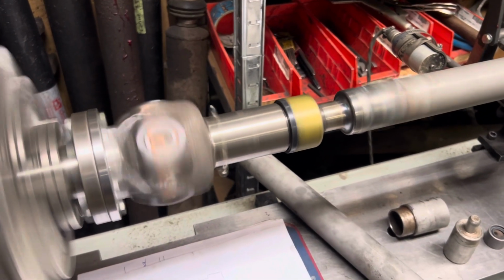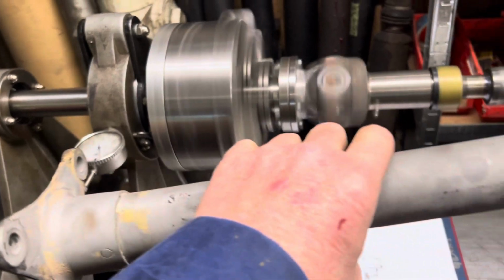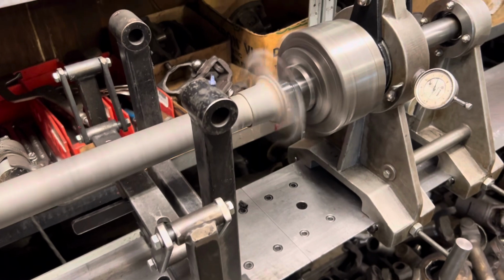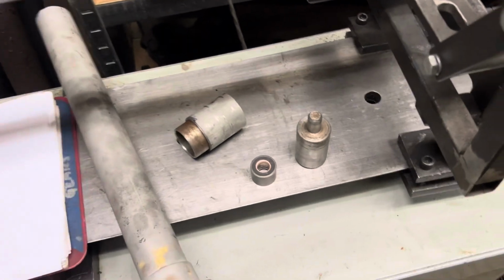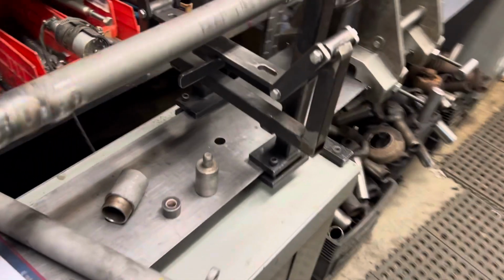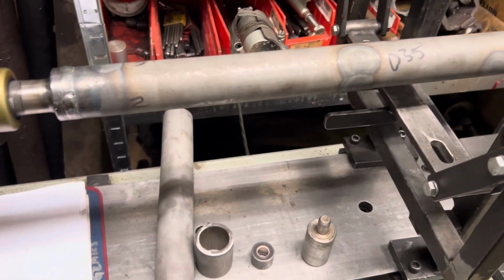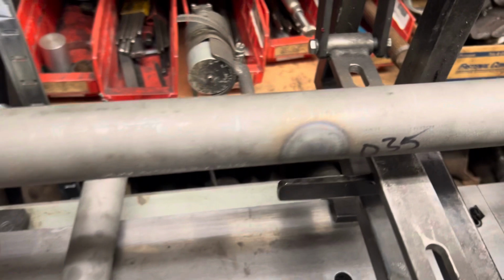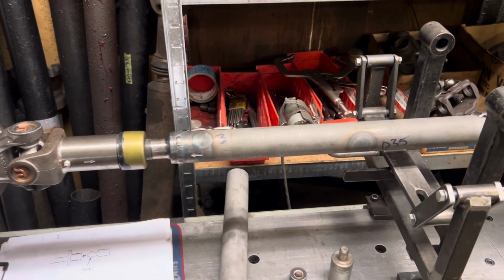#358 ‘37 Bugatti Rear Shaft Adapted to Vintage Overdrive!